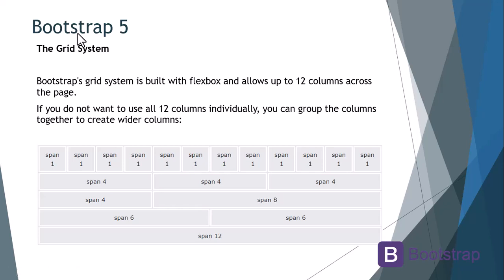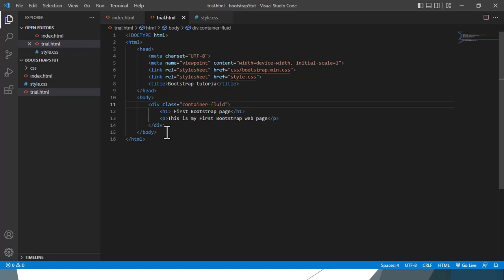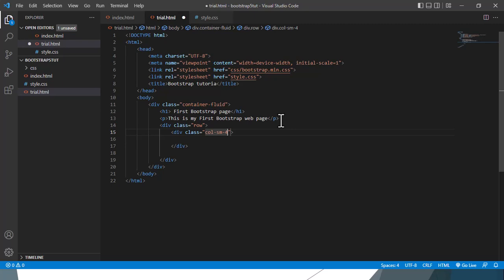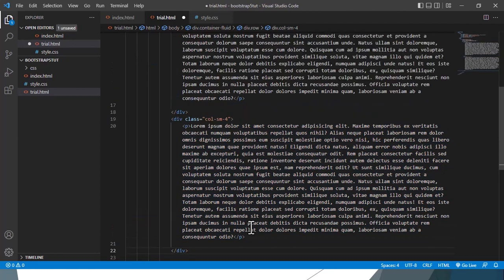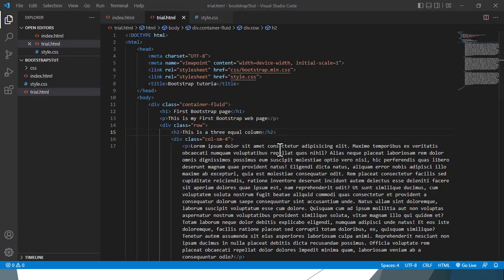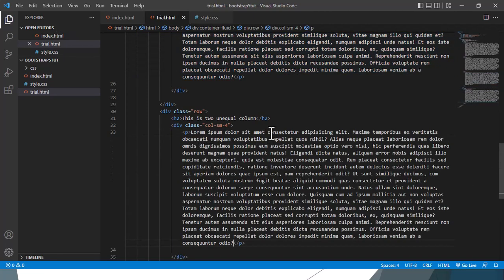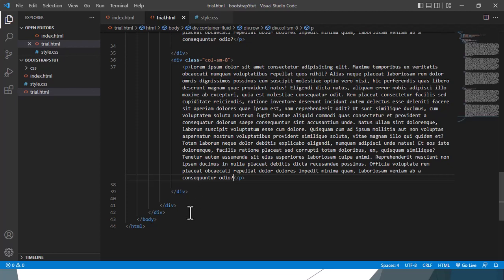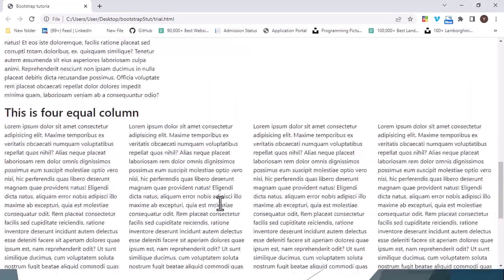32 Bootstrap Grid Frontend Development with Abdulrasheed Yusuf